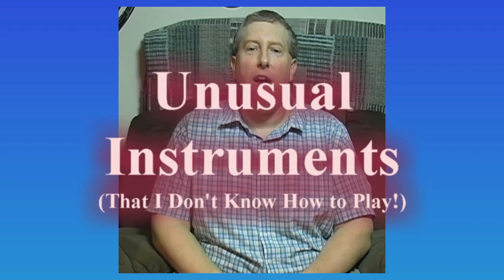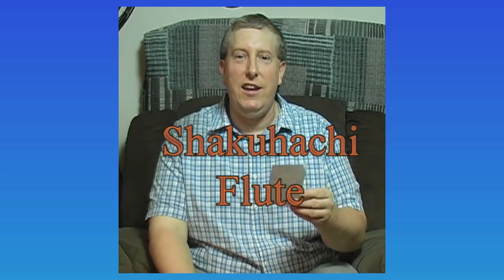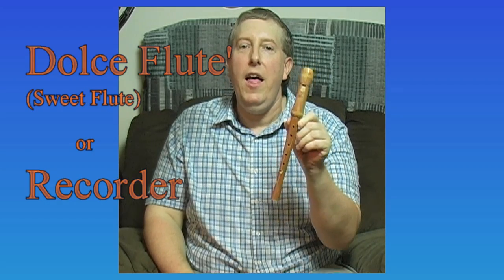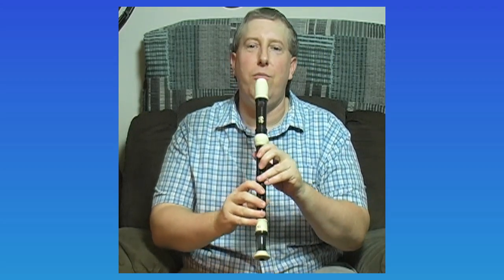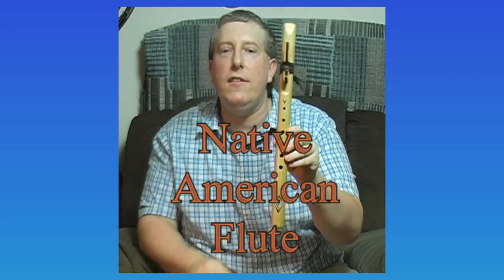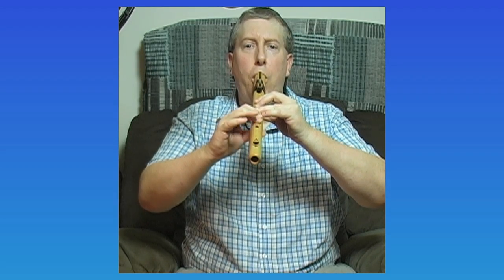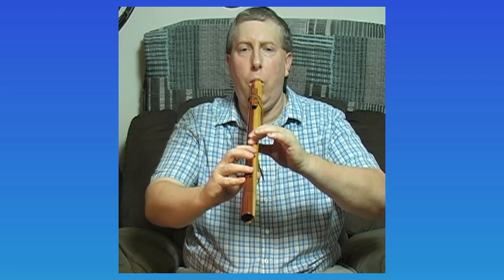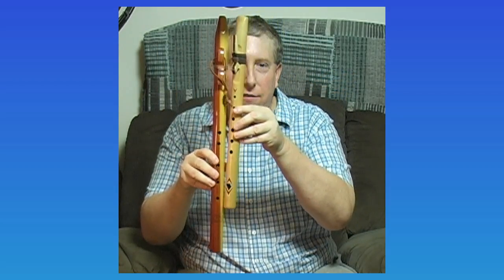Unusual Instruments that I Don't Know How To Play (Unusual Flutes)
A fun exploration of less common musical instruments.  In this Episode we explore the Mandolin, Banjo, and Ukulele.